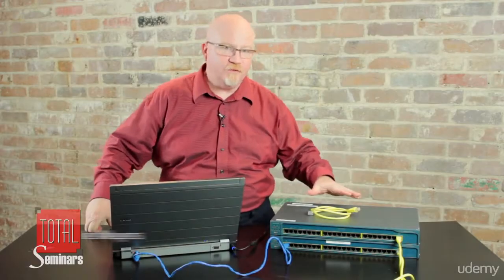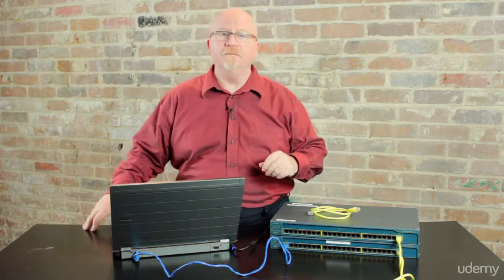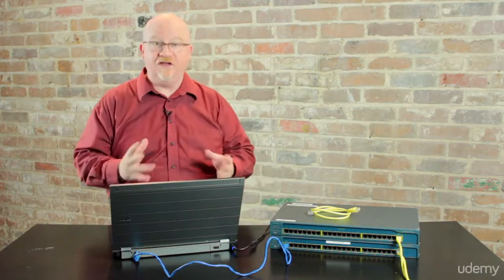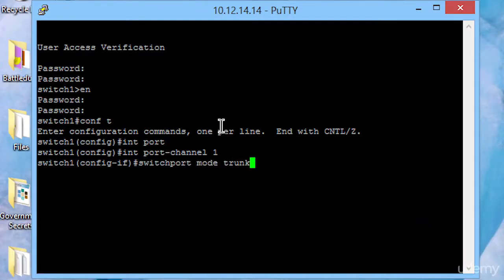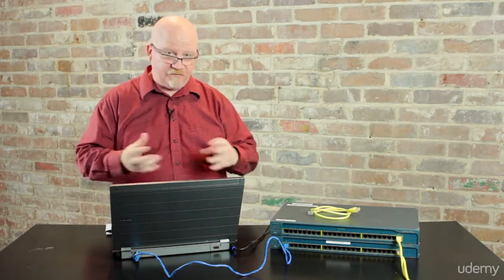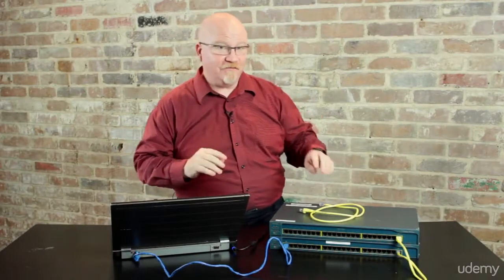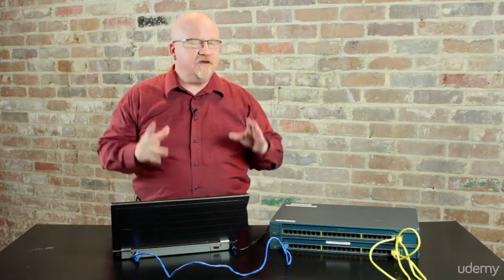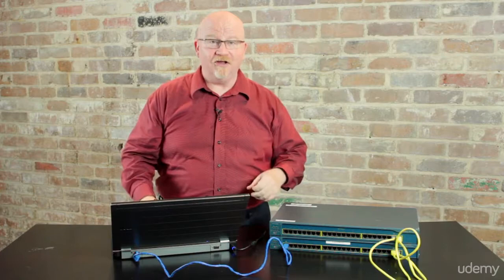CompTIA Network+ Cert ; N10 006 Port Bonding (LACP)